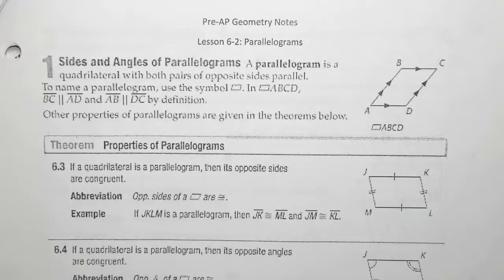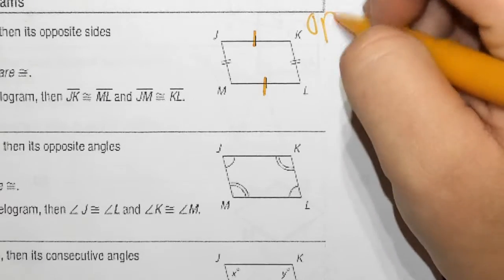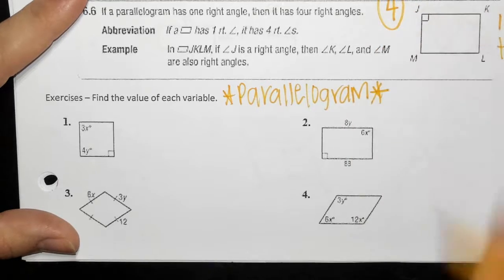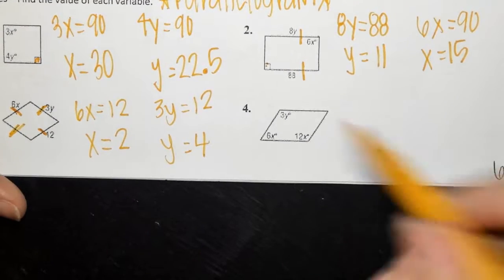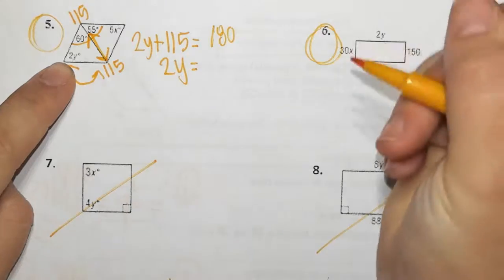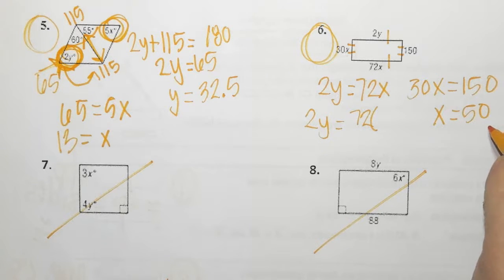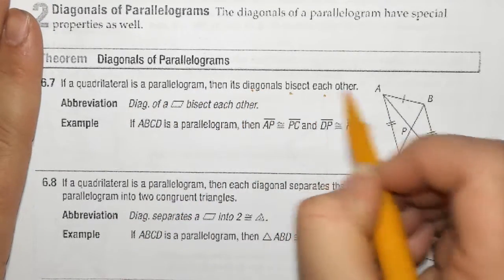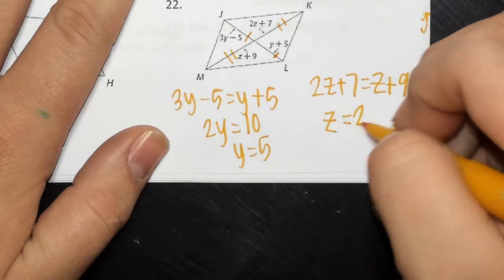6 2 Notes PA